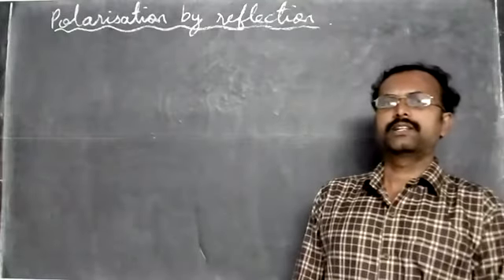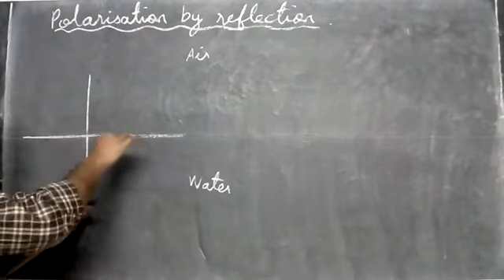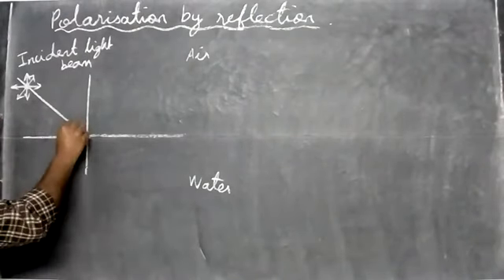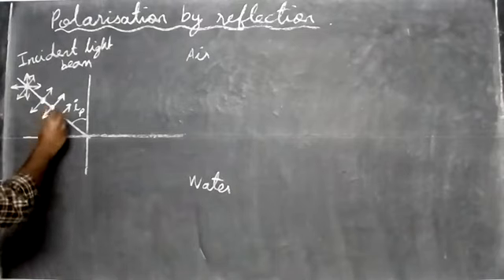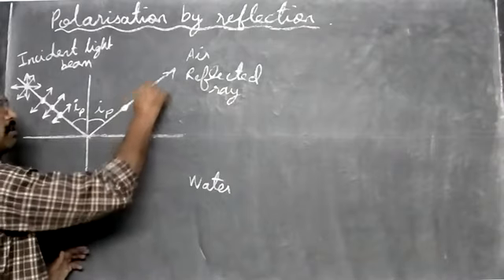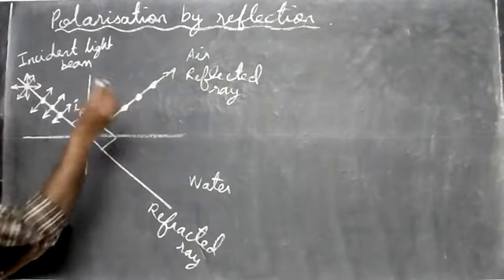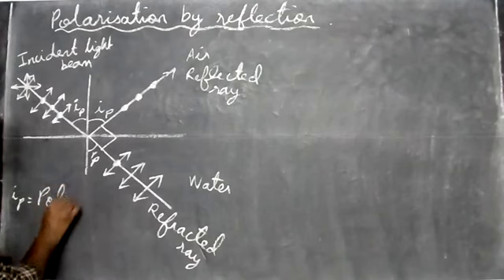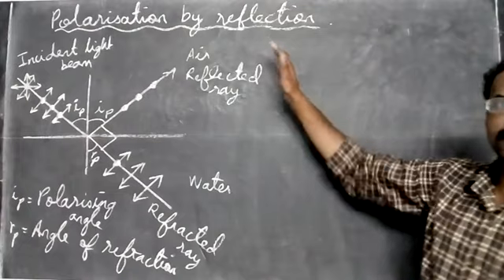12. Polarisation by reflection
The concept of polarisation by reflection is discussed with a diagram.